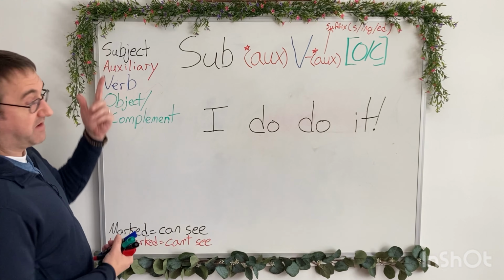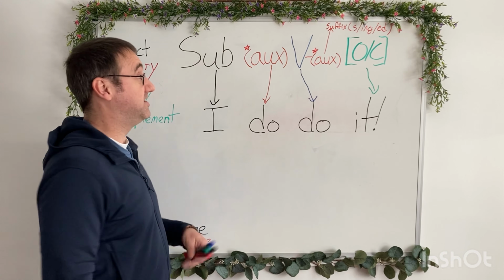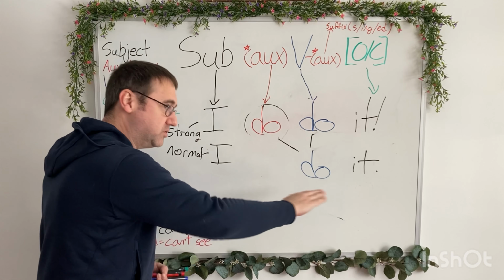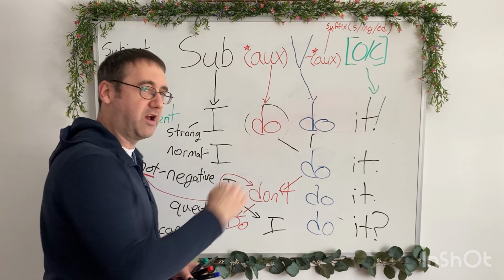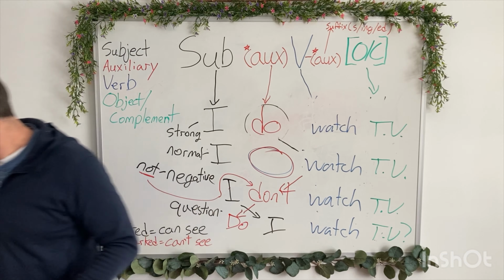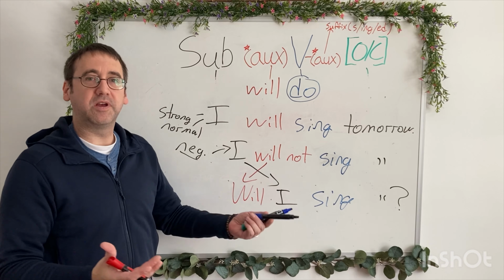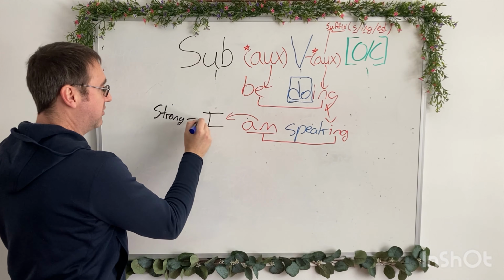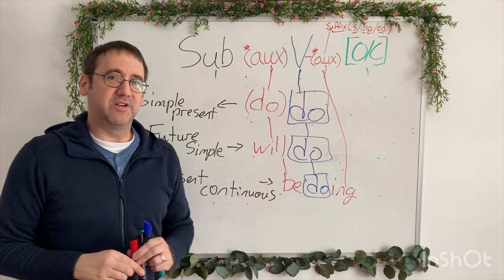Grammar Basics Part 1: 4 Main Parts of the English Sentence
This video is the start of the journey with a look at the four main parts of the English sentence. It will focus on the auxiliary and how it interacts within the sentence to create the basic forms and express meaning in English. We will look at this using the auxiliaries: '(do) do', 'will do', and 'be doing'.

I am sorry the video is not edited very well. I am just learning how to work all these new technologies. Hopefully, I will improve quickly. :)